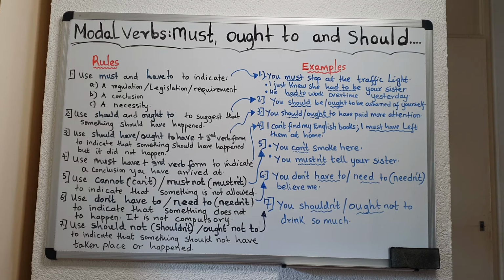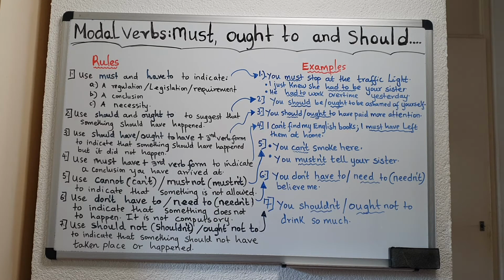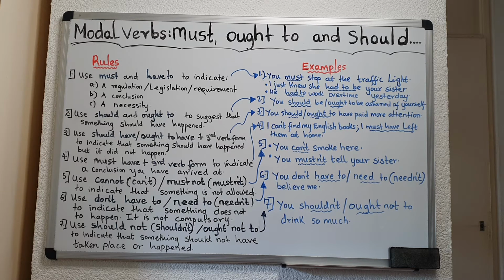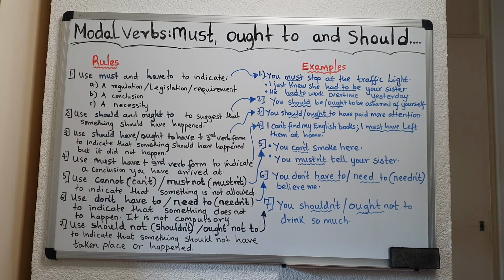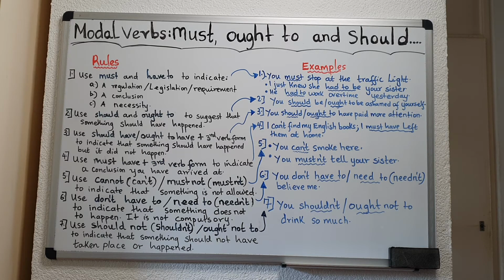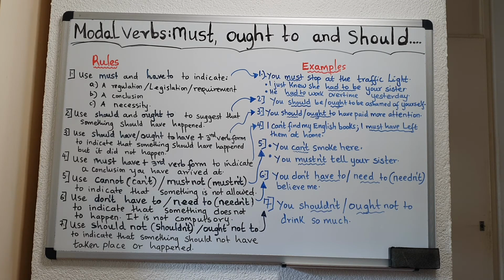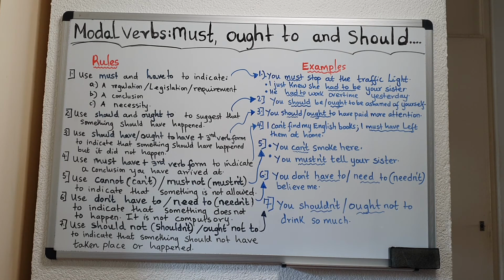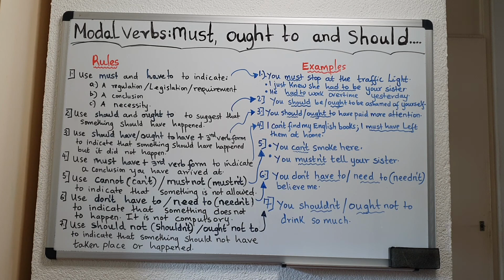MODAL VERBS: Must, Ought to, Should, Don't have to, Shouldn't have to || English Grammar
Hello everyone and a very warm welcome to another lesson in which I teach you all about the following auxiliary verbs: must,  ought to, should, shouldn't, must have,  don't have to, needn't and ought not to.

Thanks.